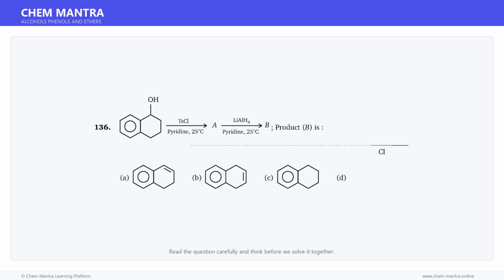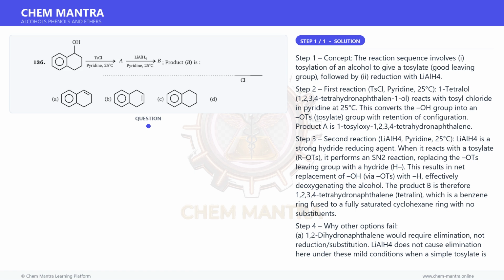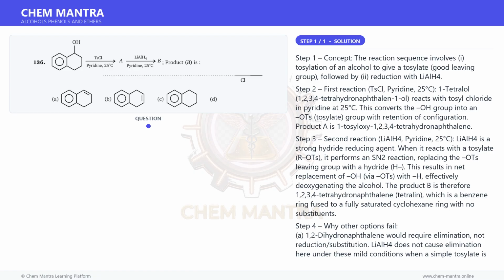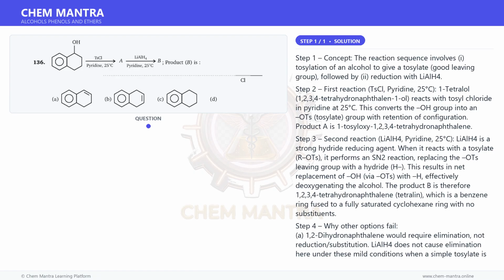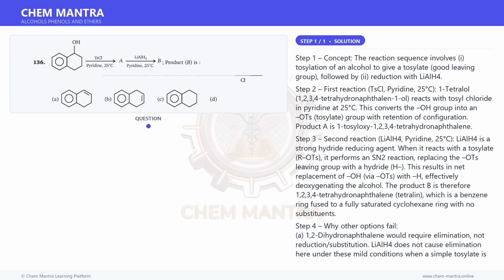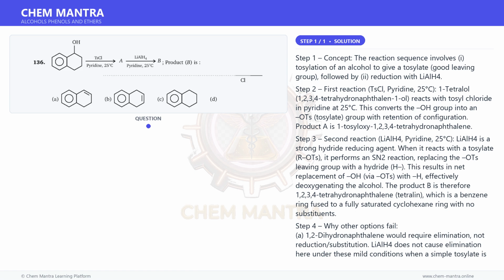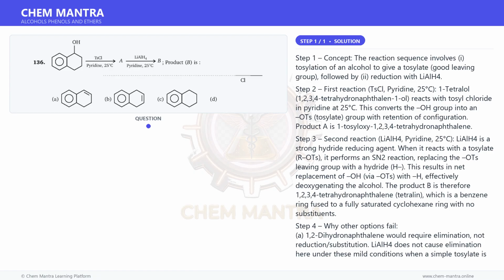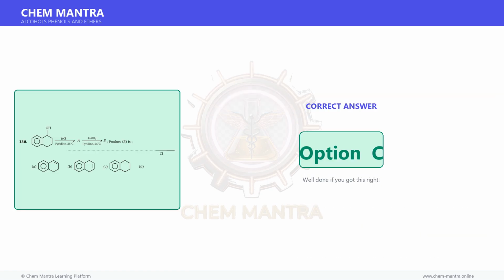Alcohols Phenols Ethers | JEE & NEET Chemistry | Chem Mantra